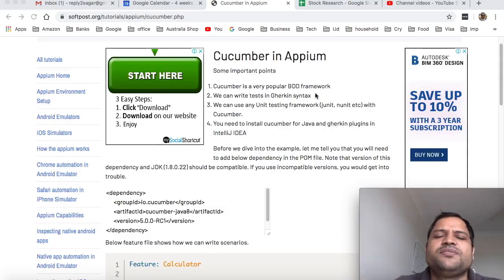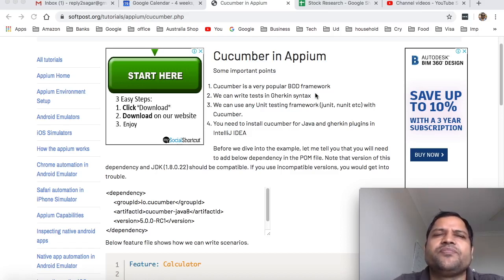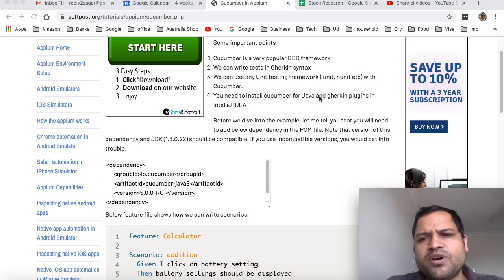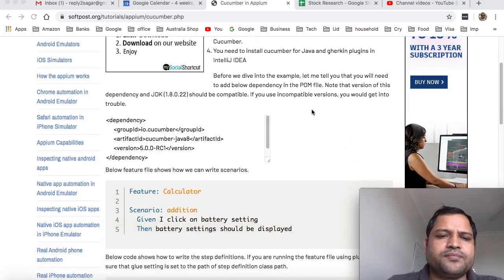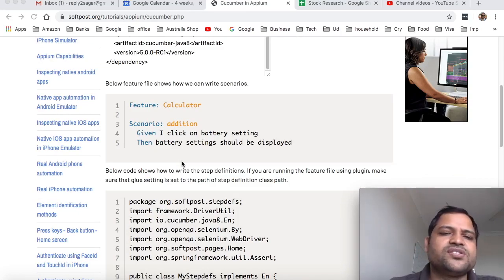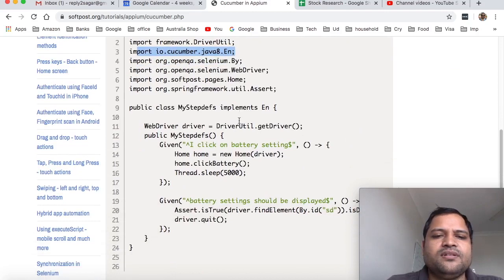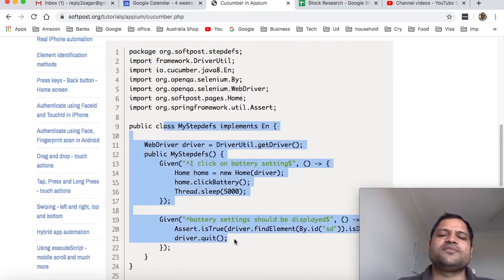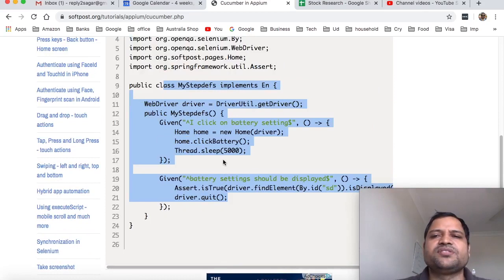Lecture 25 - Cucumber in Appium | BDD framework with Appium